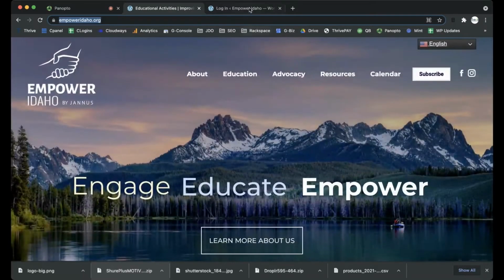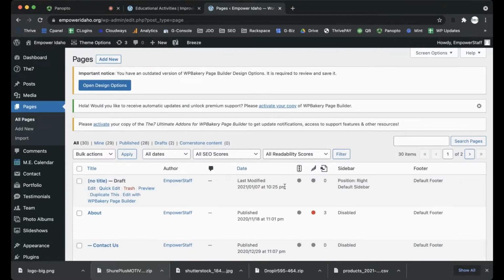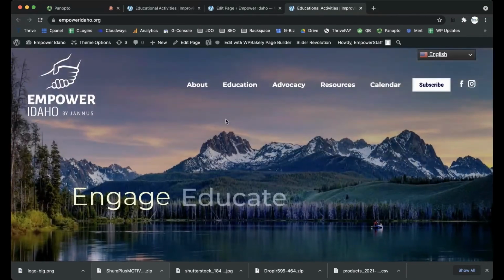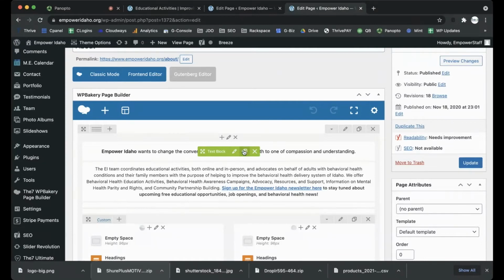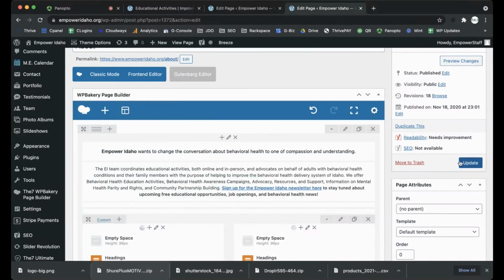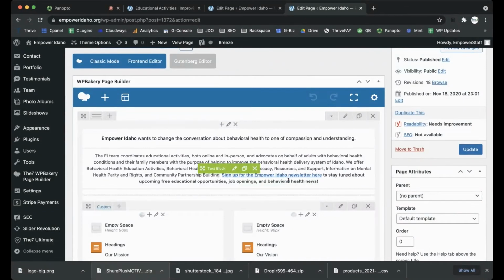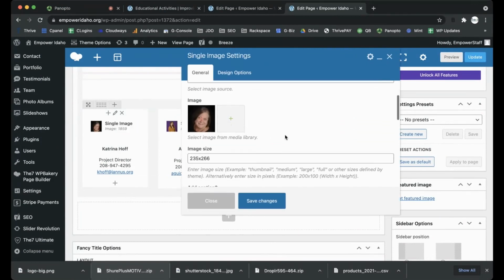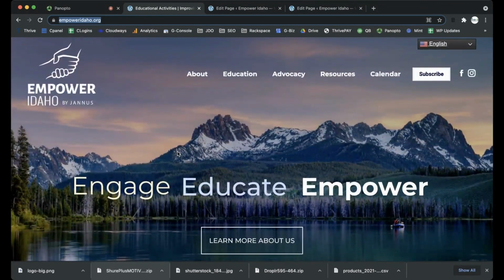How to Edit Your WordPress Website with Thrive Web Designs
Are you a Thrive Web Designs client looking to learn how to make simple edits on your own without needing to contact our Updates team? Follow along with Josh, Thrive's Co-Owner and Lead Web Designer, as he walks you through how to make basic edits to the text and images to pages on your WordPress website.

Find out more about Thrive and request a free quote for your new

00:00 - Introduction
00:38 - Logging In
02:50 - Editing Text
04:53 - Editing Links
05:11 - Editing/Adding Images
06:10 - Outro